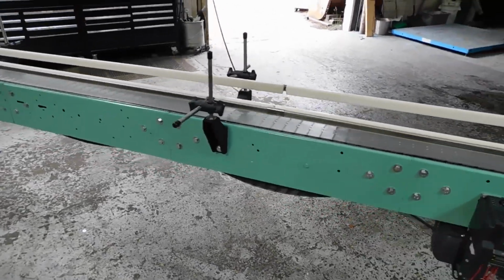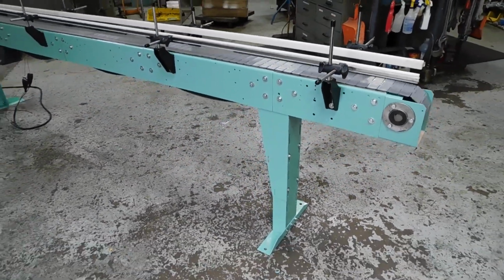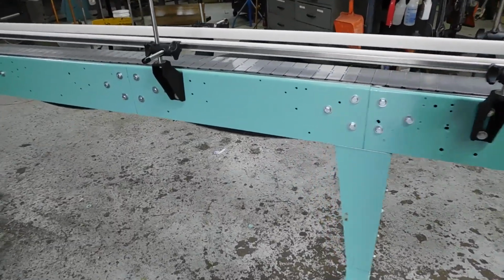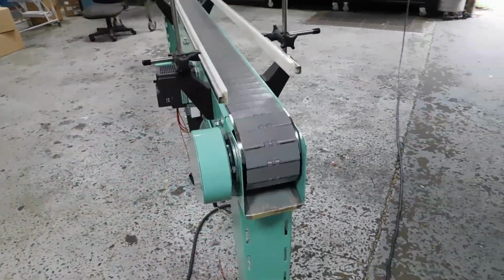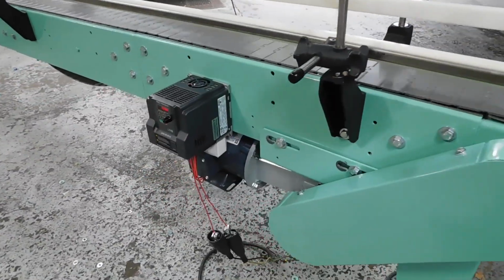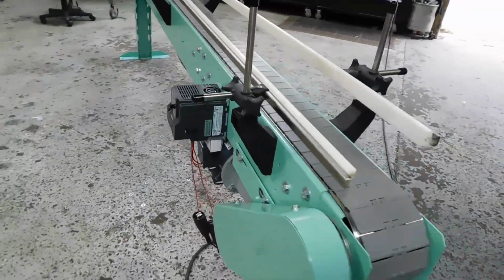BID ON EQUIPMENT: Item 433240 - 4.5in X 12ft GARVEY Tabletop Chain Conveyor